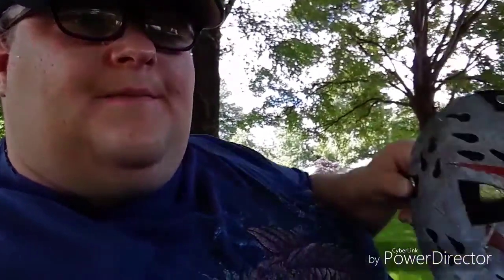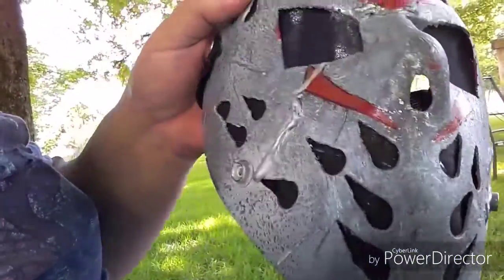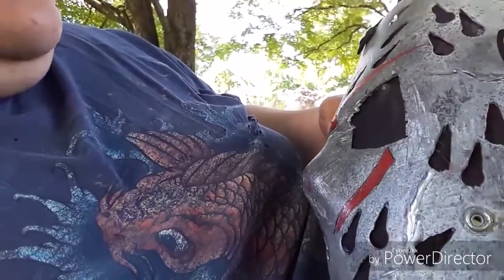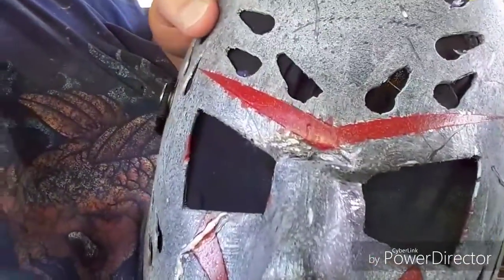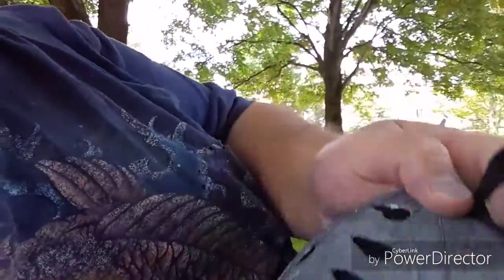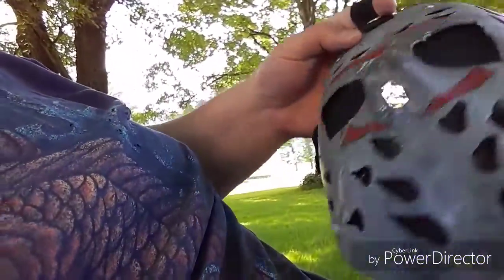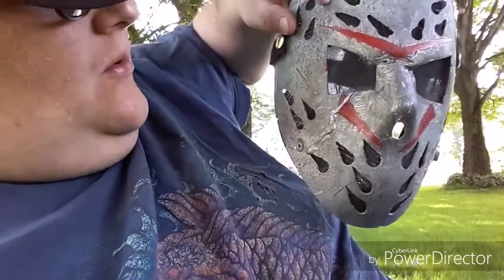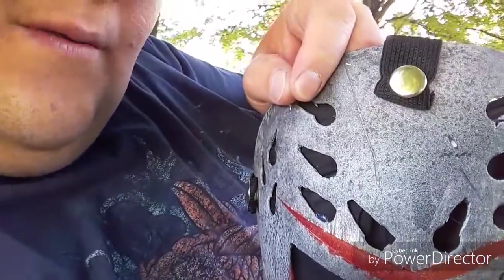Project Jason Mask 11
Jason Mask that Jason Voorhees made himself.

I'm taking ideas for Jason Masks that look like they could be in a Friday the 13th Movie but never have been.